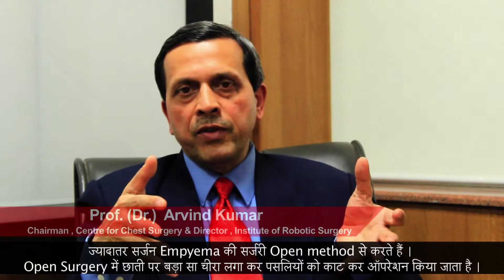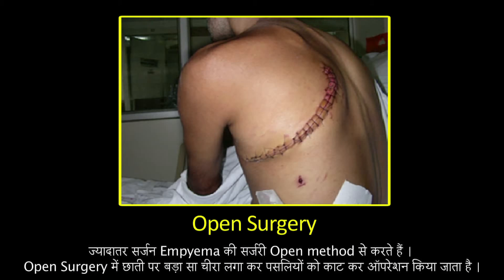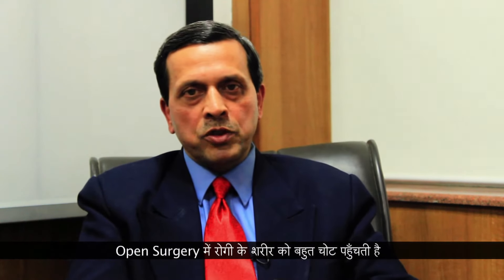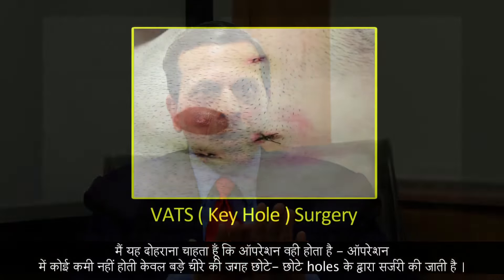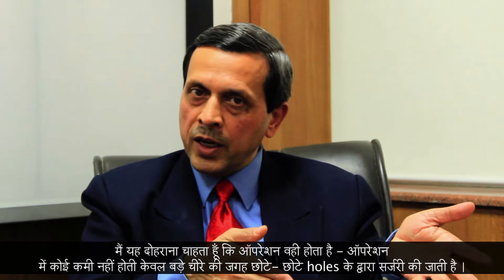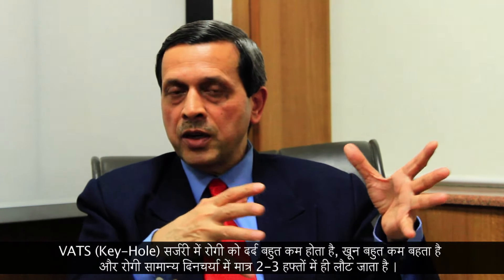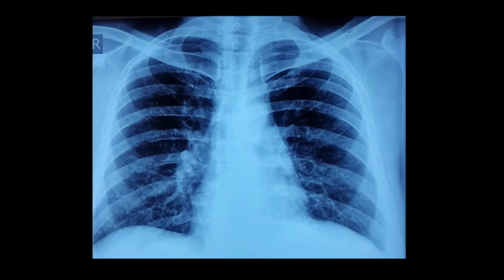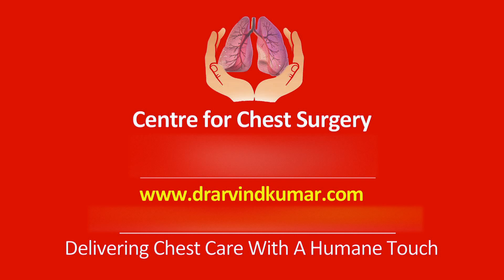Empyema Surgical Treatment in Delhi, India – Dr. Arvind Kumar ( Medanta, Gurgaon)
The treatment for empyema consists of removal of all the pus and also the thick layer that forms around the lung and on the inside of the chest wall. Early surgical removal of pus leads to quick recovery whereas delay in treatment can even be fatal. Know more :